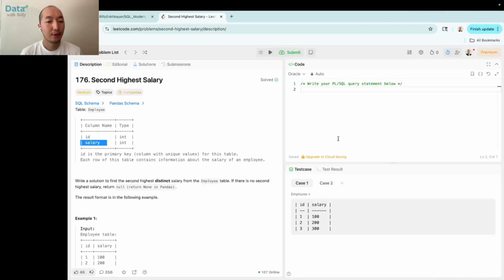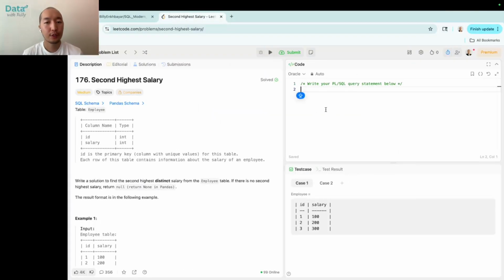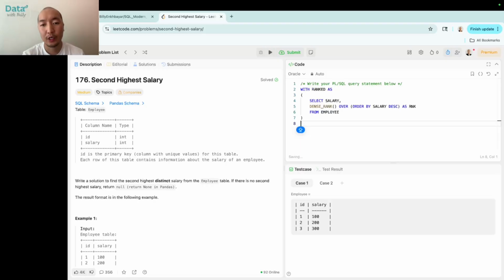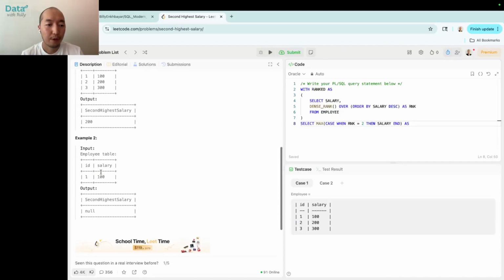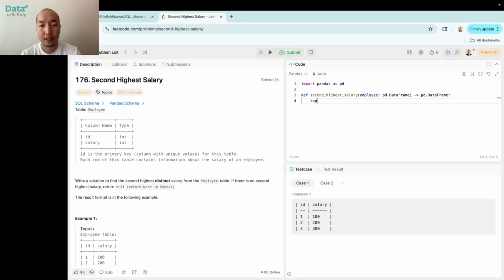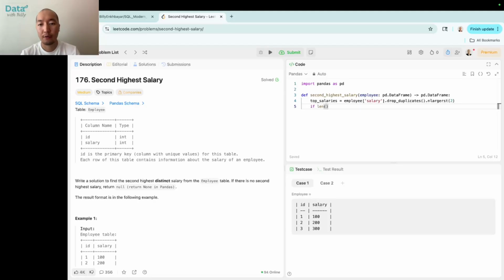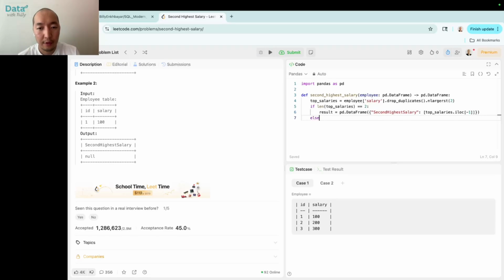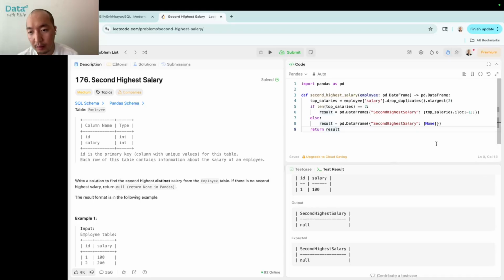LeetCode 176 | Second Highest Salary in SQL & Pandas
Solving the classic Second Highest Salary problem in SQL and Pandas.

Always excited to explore how data can be shaped, ranked, and understood ✨